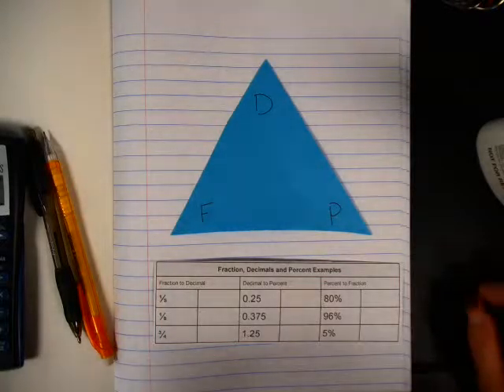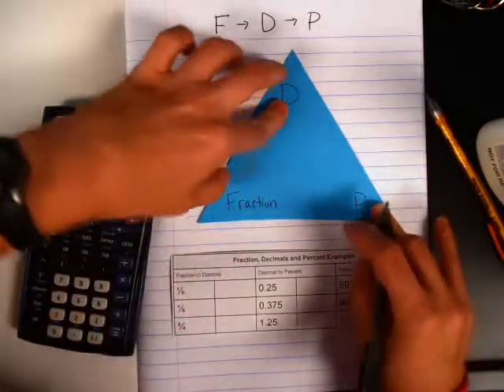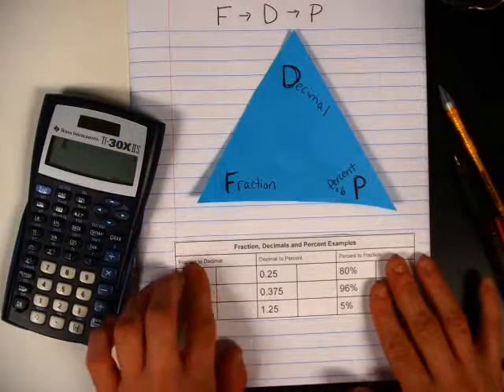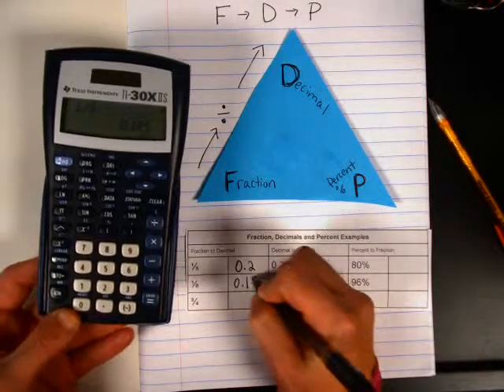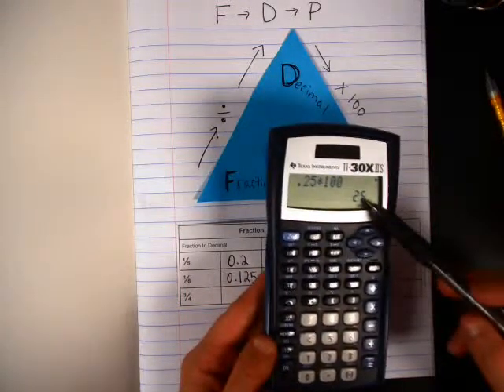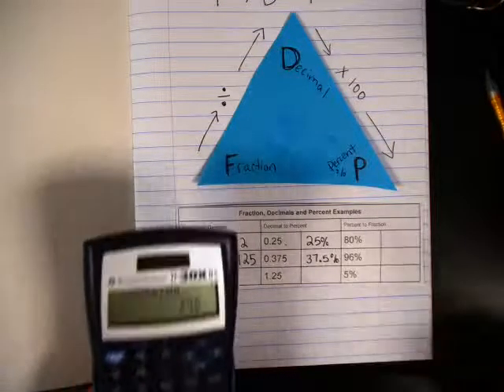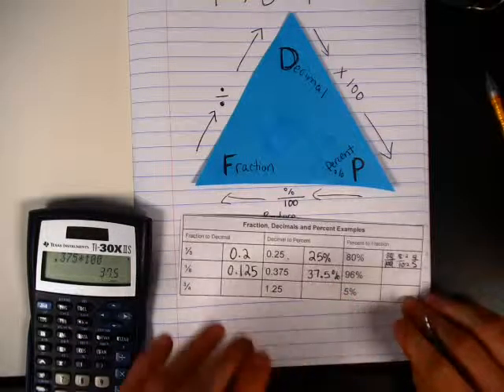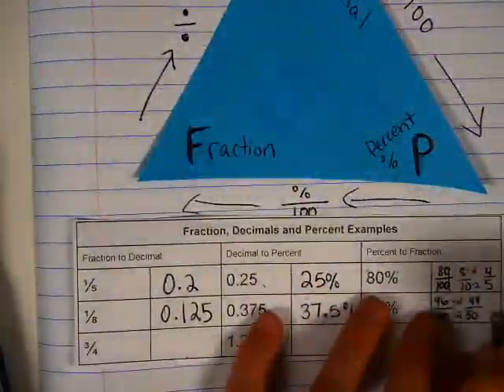Fractions Decimals and Percents Notes